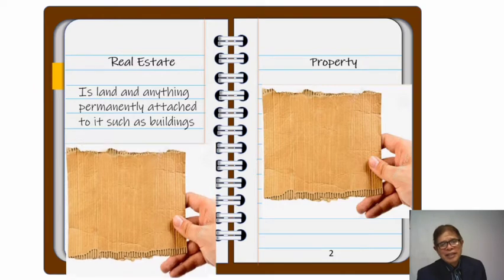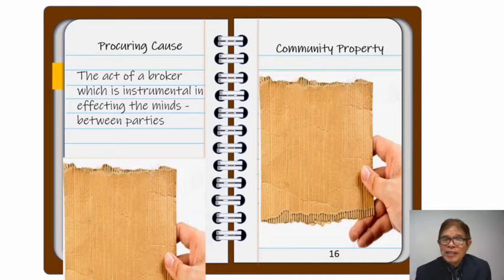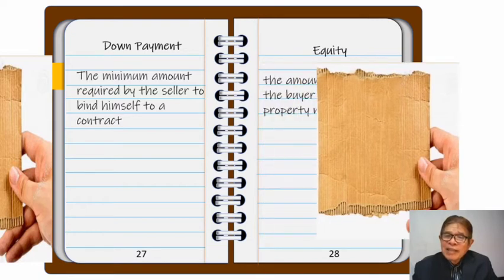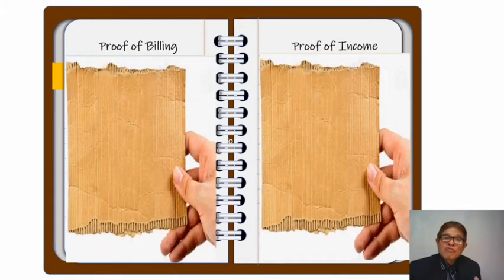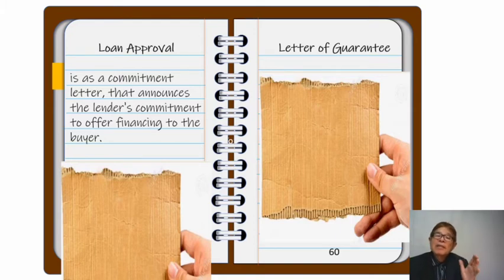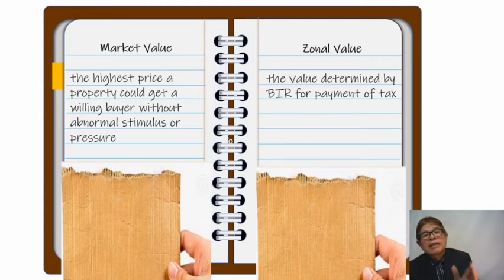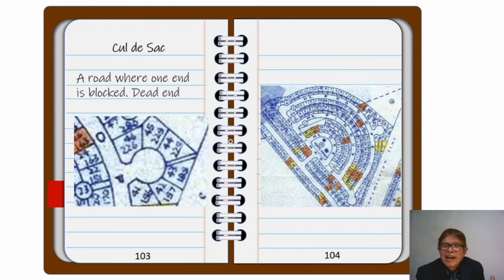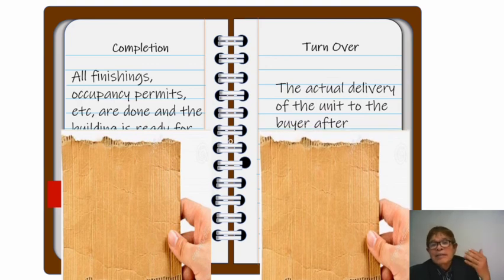100 REAL ESTATE TERMINOLOGIES DEFINED AND DISCUSSED BY REAL ESTATE BROKER BASED IN CEBU PHILIPPINES